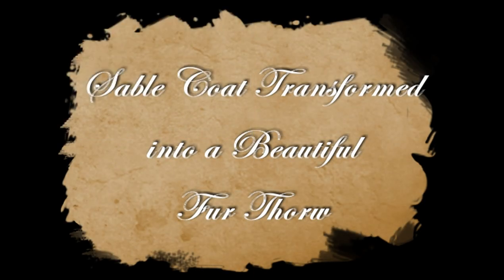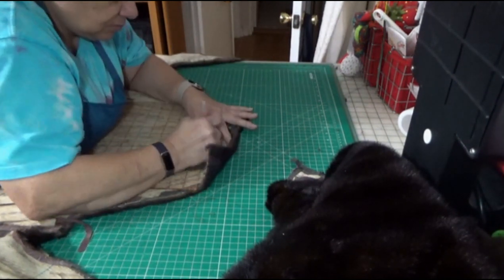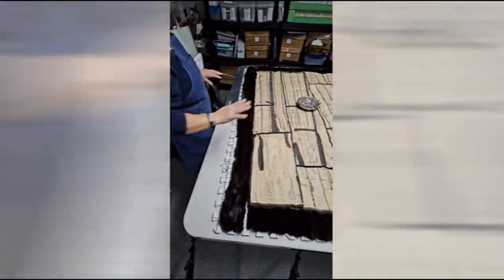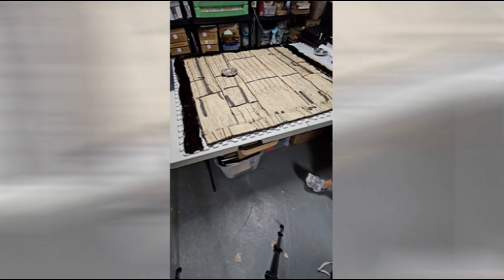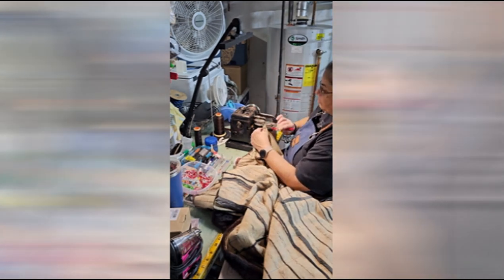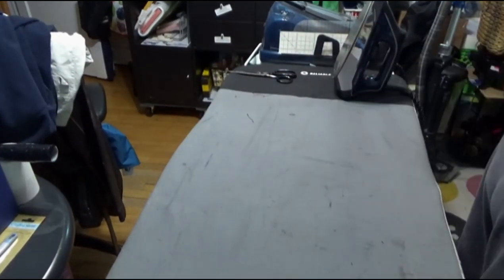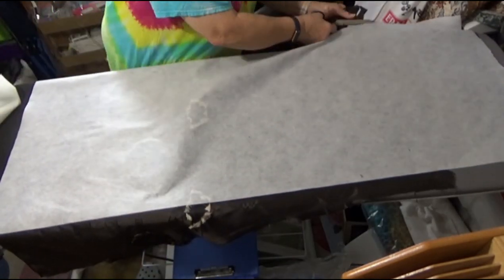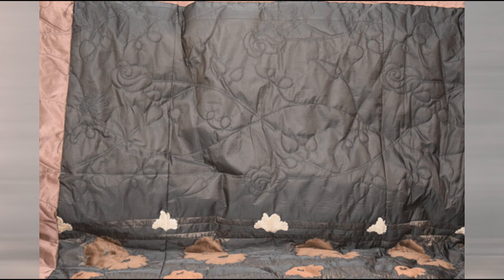Debbie's Beautiful Sable Coat Transformation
Debbie 's sable coat transformation.
Debbie's coat was in excellent condition. The fur was soft and supple and easy to work with. She chose to use her lining. The lining was beautifully embroidered with wonderful detail. For this particular coat I chose to have the fur all running in the same direction. The lining was highlighted with a beautiful rose quilting pattern. The border around the original backing was a contrasting brown color, that picked up the colors of the embroidery.  The final dimensions of the throw was 52 inches by 53 inches.